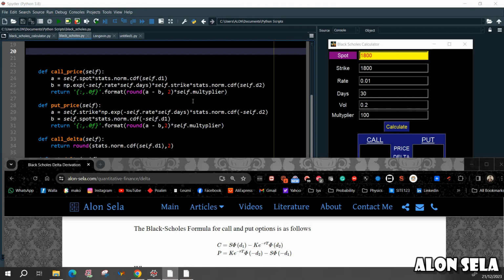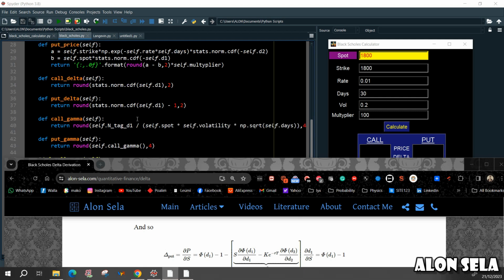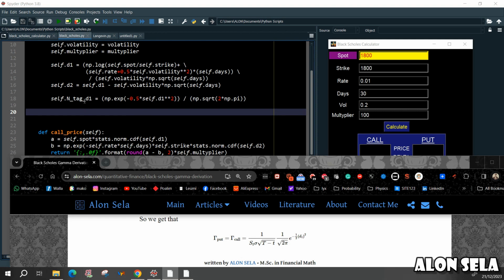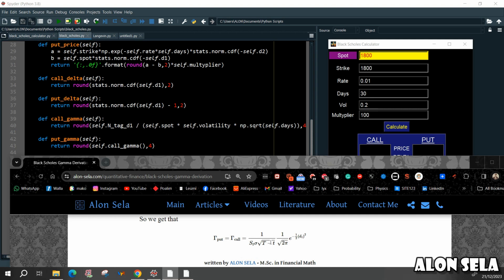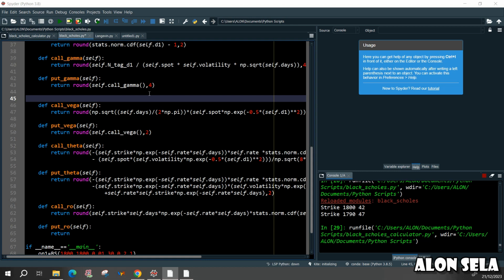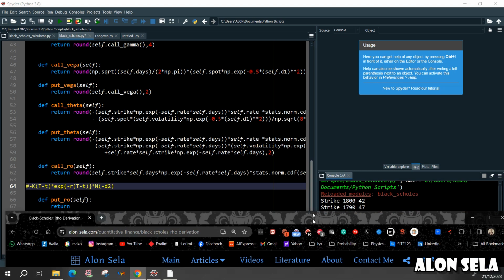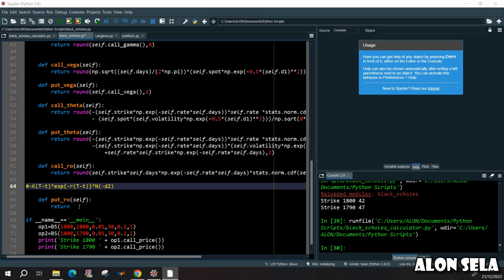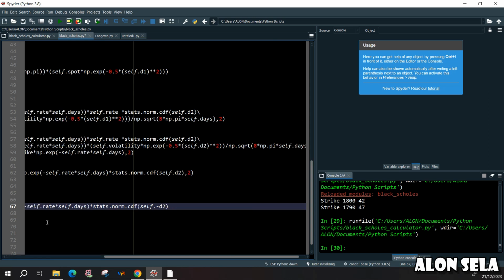Black Scholes Option Pricing App Under The Hood | Part 4 | ALON SELA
The Greeks - Calculating Options Sensitivities

In this lesson, we'll make the essential calculations for The Greeks:
DELTA, GAMMA, VEGA, THETA, RHO